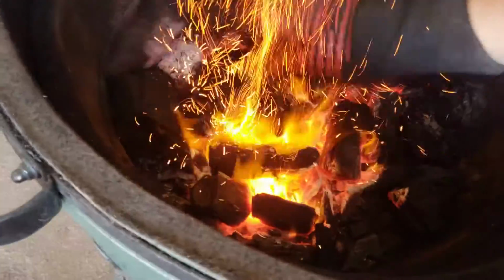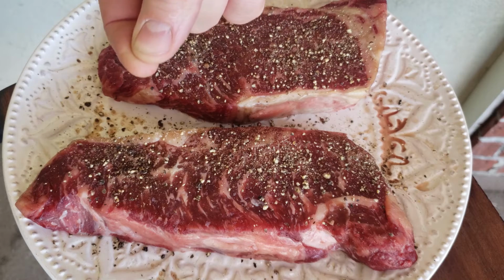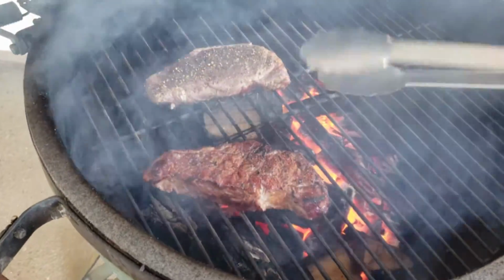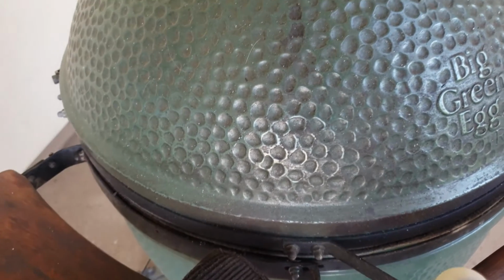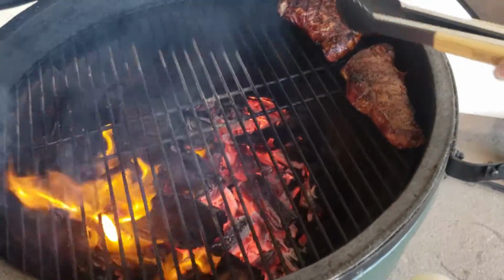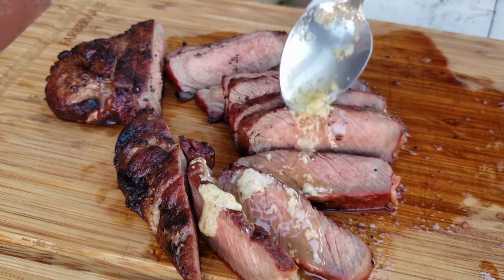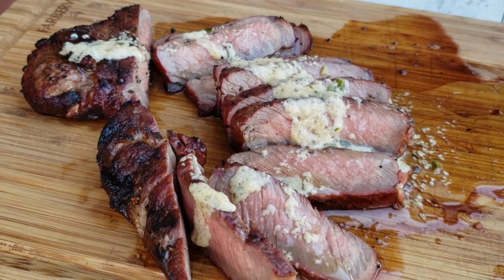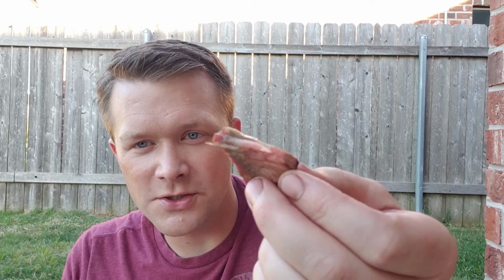Prime Steak with "Oh My!" Sauce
We grilled up two delicious USDA Prime New York strip steaks today over a bed of lump charcoal and chunks of post oak on the Big Green Egg. The charcoal and wood flavor imparts some amazing flavor into the meat and I absolutely love cooking a steak this way.
Once the steak was seared properly on both sides I placed them as far away from the high heat of the charcoal which would let the steak come up to an internal temperature of 125 with more precision. I let the steaks rest with a freshly cut sprig of rosemary and began to make the sauce.

Full recipe, please note I did not put everything in (I left out the horseradish)

Once the sauce was combined there was nothing left to do but slice the steak, pour over the sauce, and eat it all up.

Temperature Probe: Maverick XR-40
Temperature Probe: Maverick ET-733
High Heat BBQ Gloves: TROOPS BBQ
Insulated Food Gloves
Weber Smokey Joe Gold
Cast Iron Grate
Shredder Claws
Royal Oak Lump Charcoal
Charcoal Starters: Wooly Wood
Mahogany Lid Handle for Big Green Egg
Replacement Big Green Egg Mates Shelves
Equipment:
Camera: Canon 60D
Digital Recorder (H4n)
Rode Lavalier Go Microphone